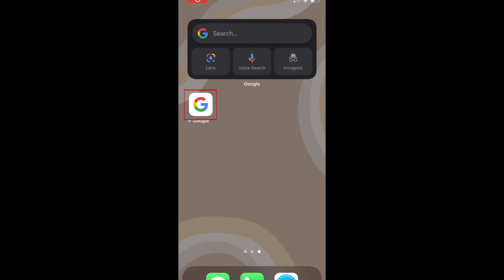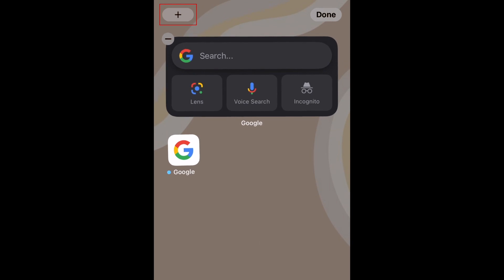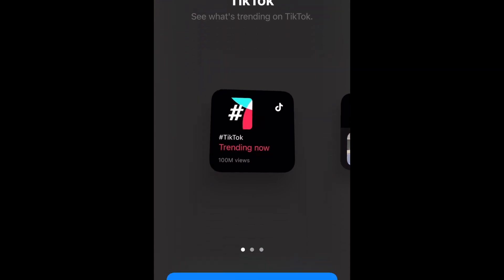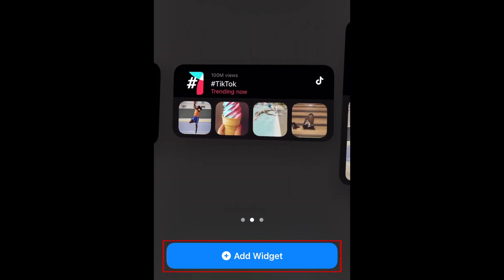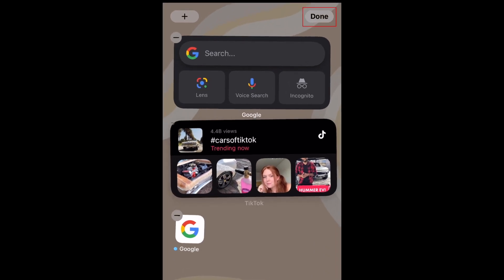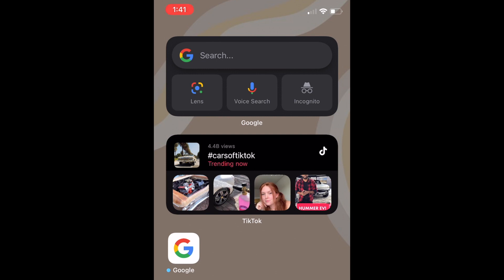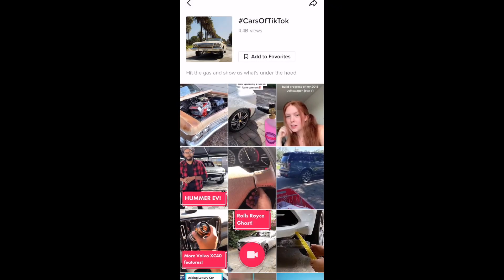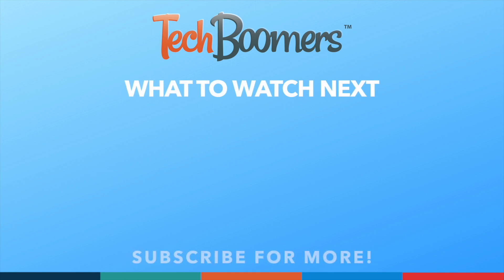How to Get the TikTok Widget on iPhone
Since iOS14 was released, you can now add widgets for your favorite apps to your iPhone home screen. TikTok has now jumped on the iOS widget train! Watch this video to learn how to get the iPhone TikTok widget.

To begin, hold down one of your existing app icons to open a pop-up menu. Then select Edit Home Screen. Tap the plus sign in the top left corner. In the search bar at the top, type in TikTok. Select TikTok when it appears below. Now, decide which widget size you want to use. The larger the widget, the more you’ll be able to see at a glance. When you’ve chosen a size, tap Add Widget at the bottom. Arrange your home screen so the widget sits where you want it, then tap Done in the top right corner to save your arrangement. Once that’s done, you’ll have the TikTok widget set up and ready to use. Depending on what size of widget you’ve selected, you might see trending hashtags or trending videos. Tap the widget to open one of these videos or hashtags in the TikTok app.